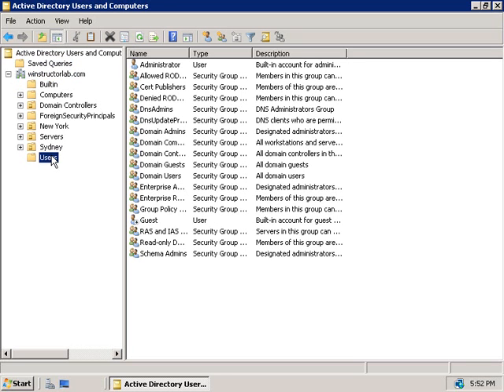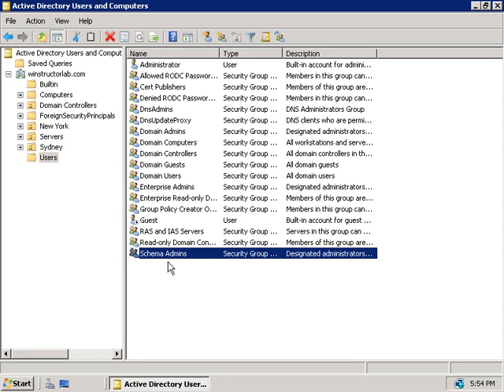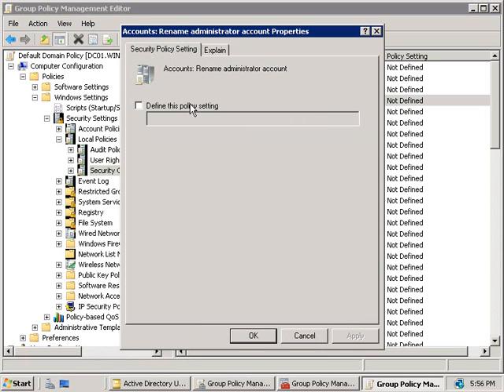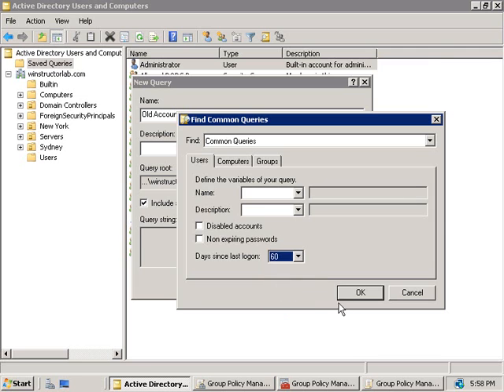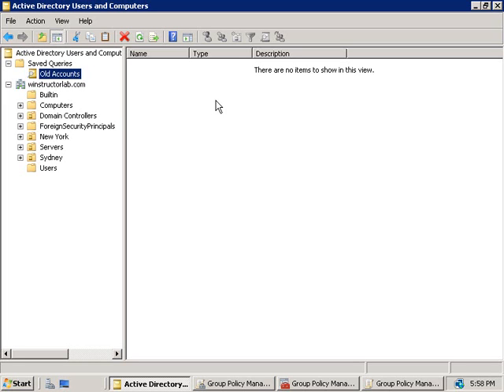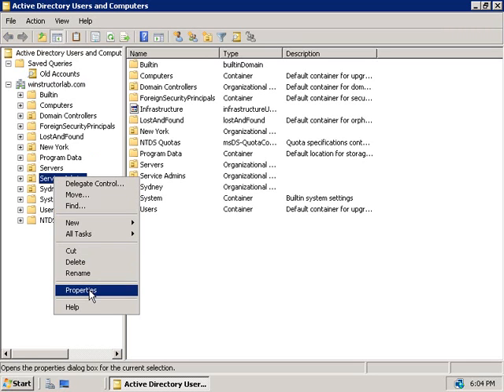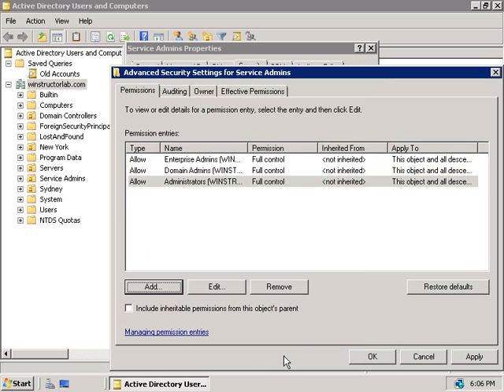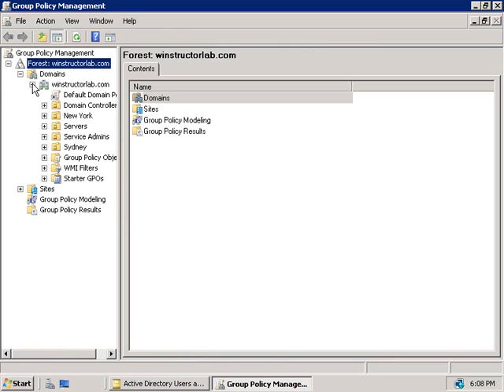24 Securing Active Directory Domain Services